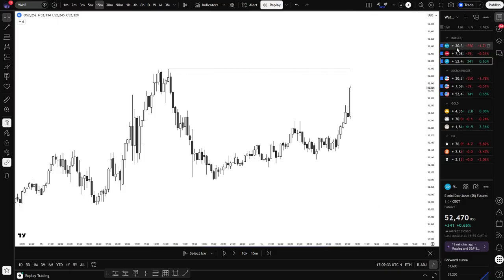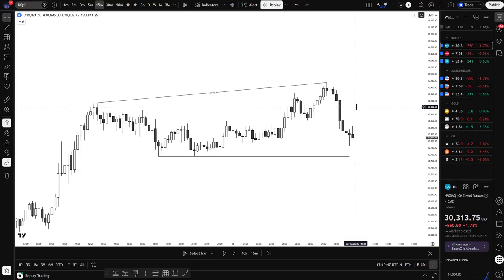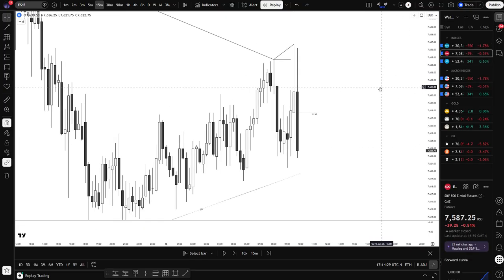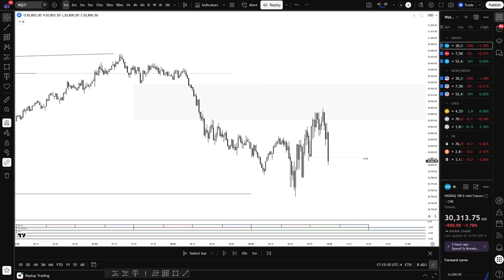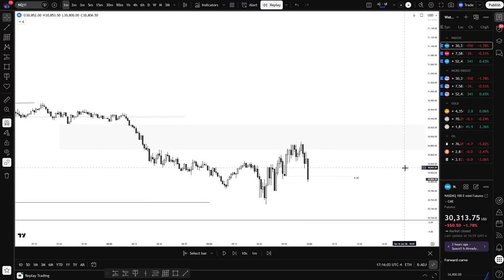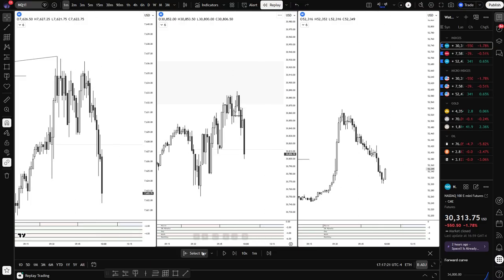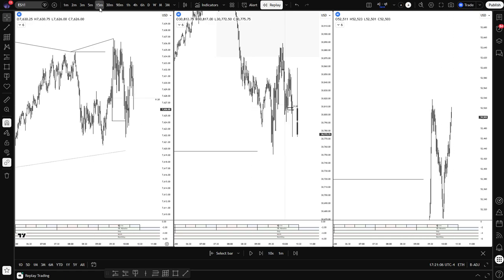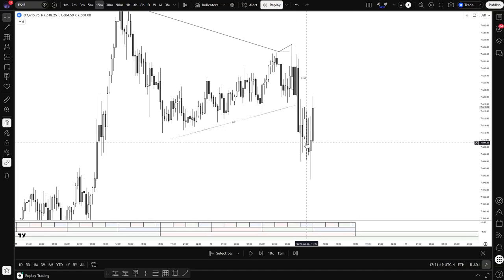June 16th, 2026 Futures Market Review